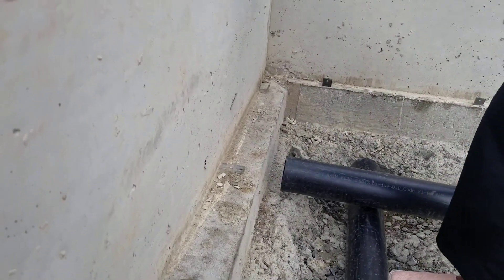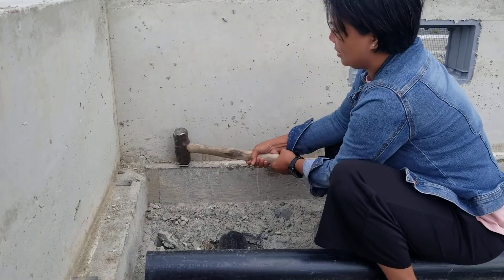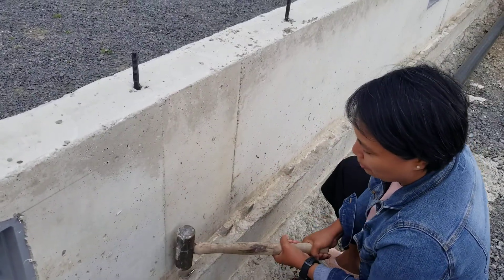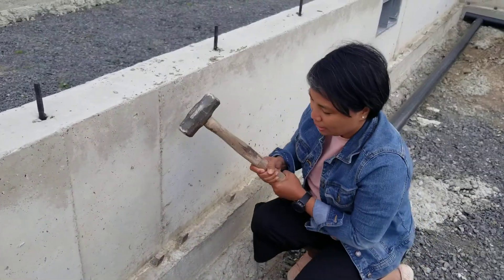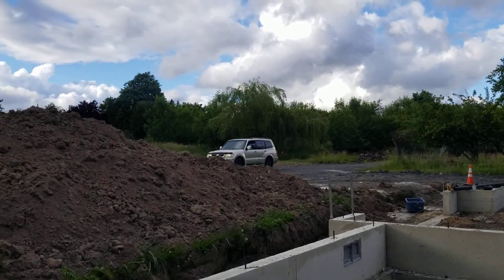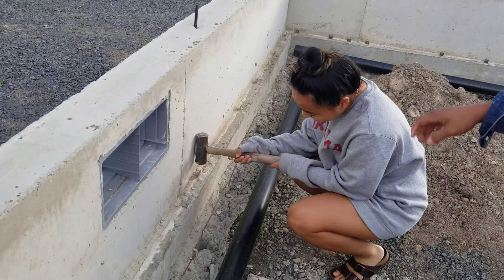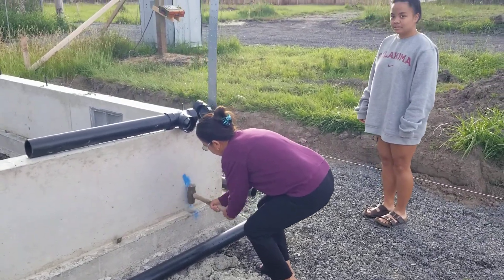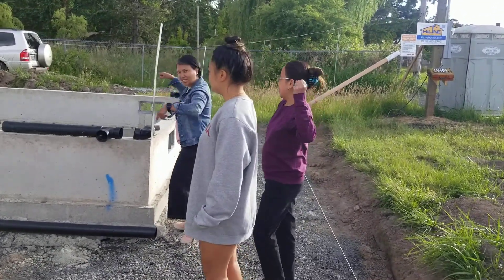three muscle-bound Filipino ladies help build a house LOL good job ladies